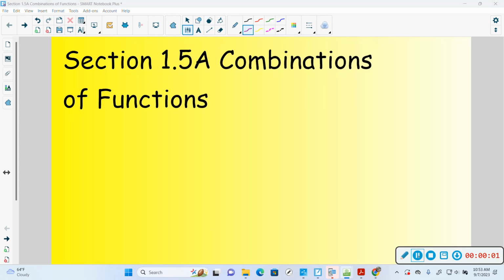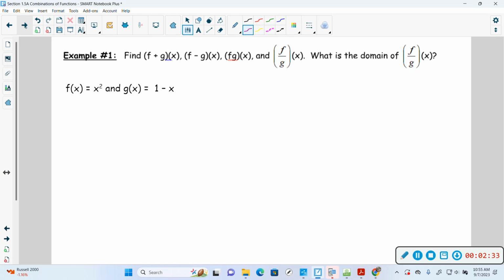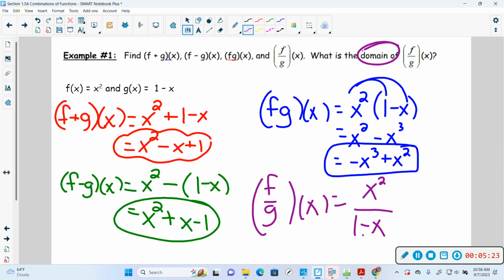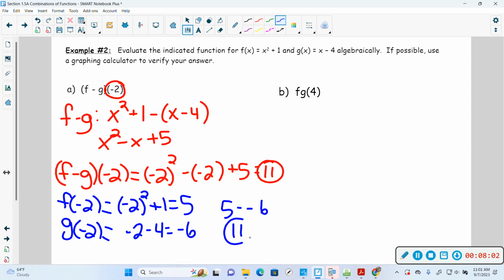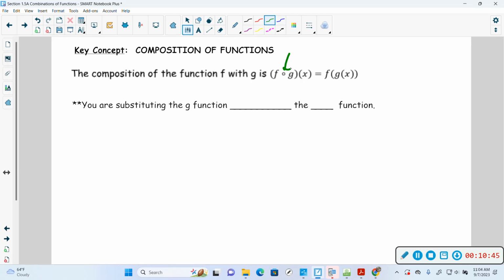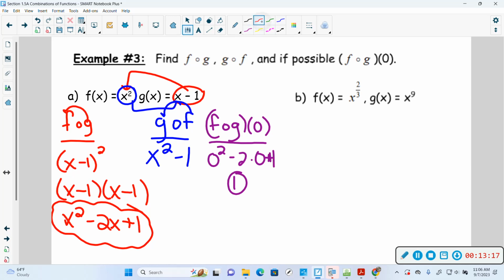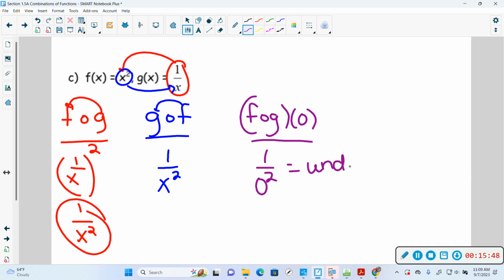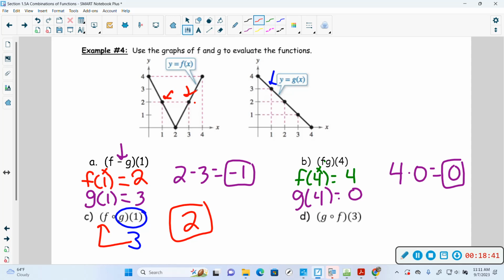TPC 1.5A: Combinations of Functions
This video will explain how to add, subtract, multiply, and divide functions and how to find compositions of functions.